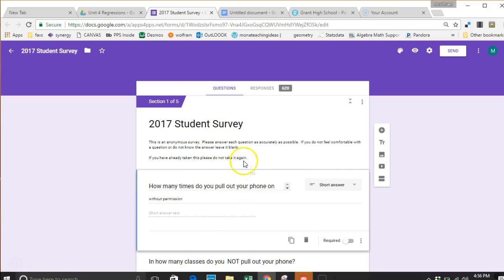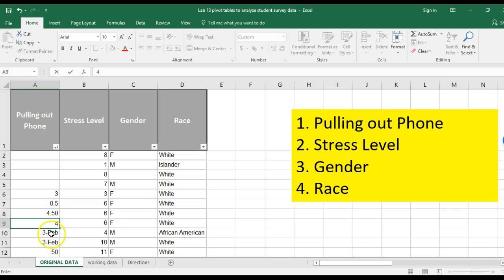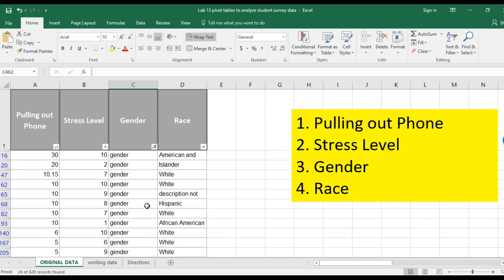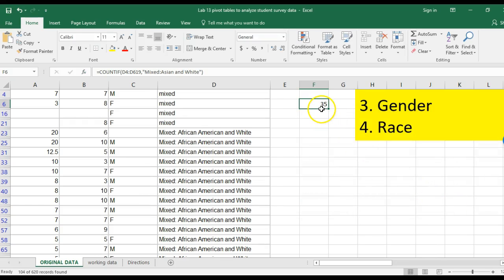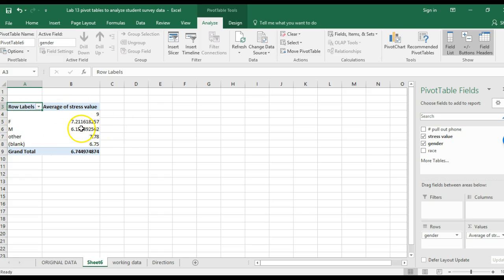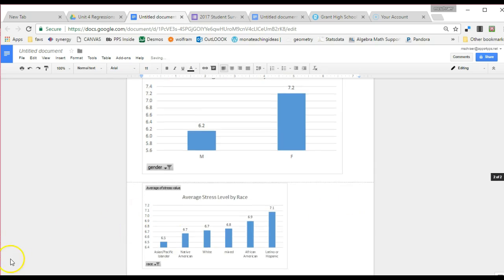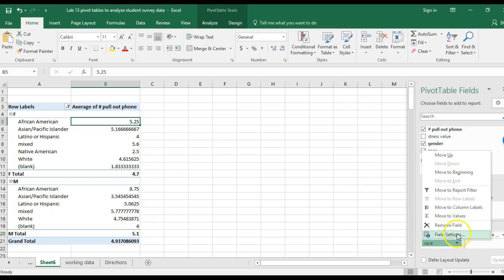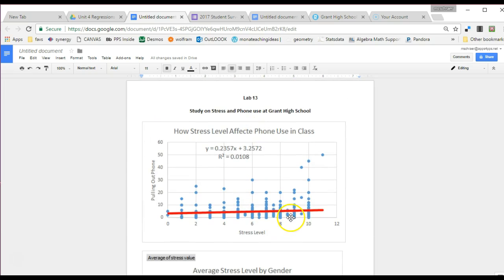Lab 13: working with survey data & pivot tables